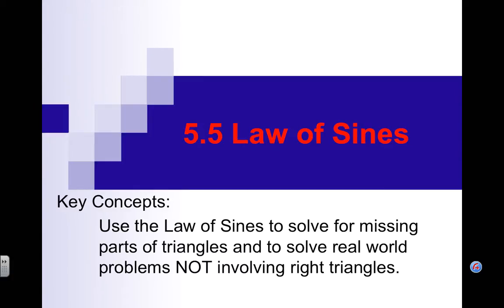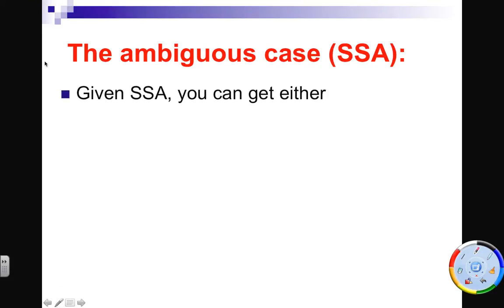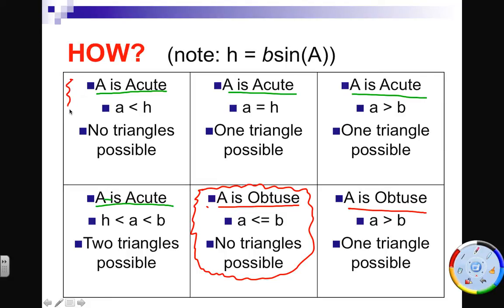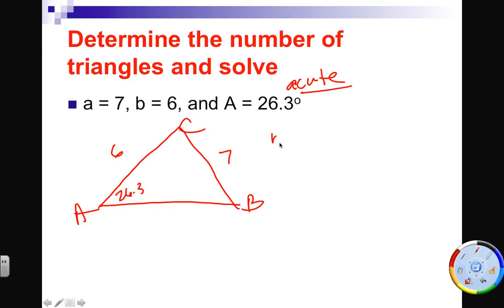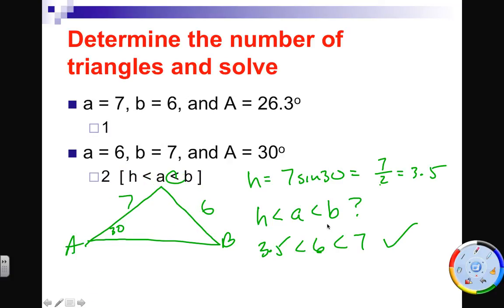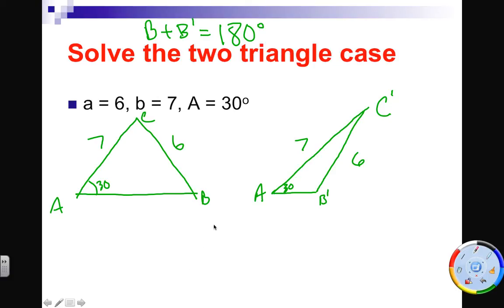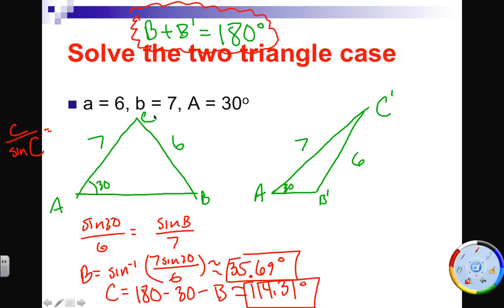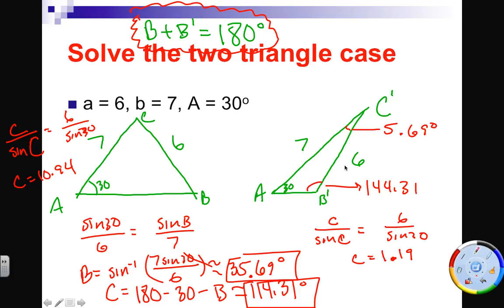5.5_Law of Sines Part 2_Trigonometry Honors